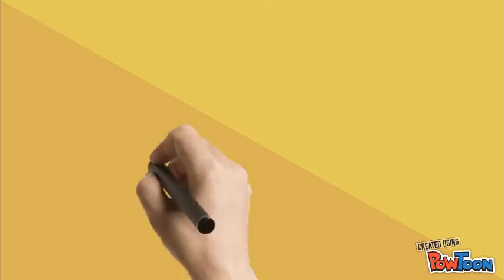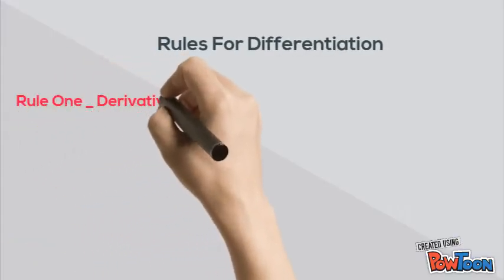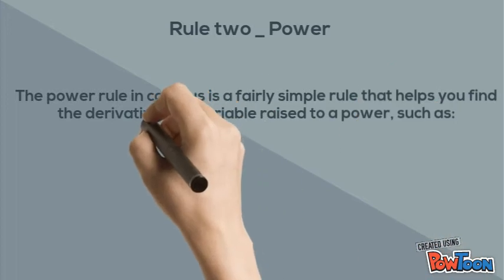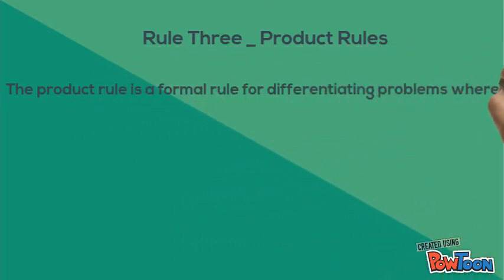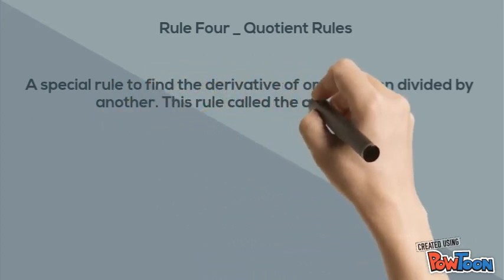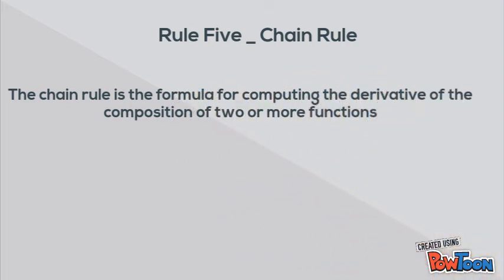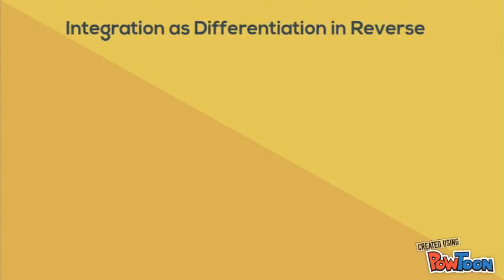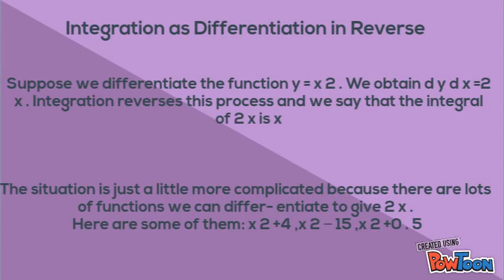Basic concept of calculus